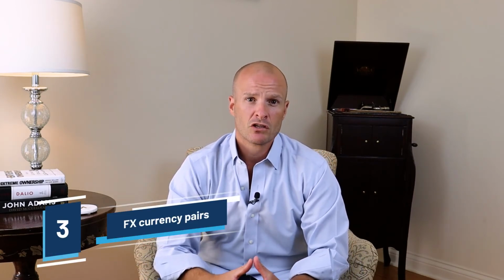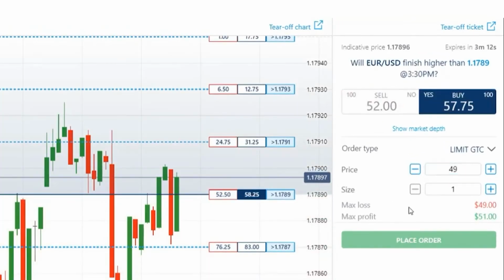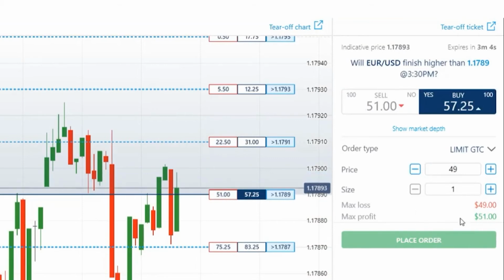3 ways you can pull on current events to make effective trades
We hope you enjoyed yesterday’s video covering how current events can affect the market. In today’s part 2 video, we're diving into the 3 ways you can pull on current events to make effective trades!

Tune in next time and stay in the know with Nadex.📊